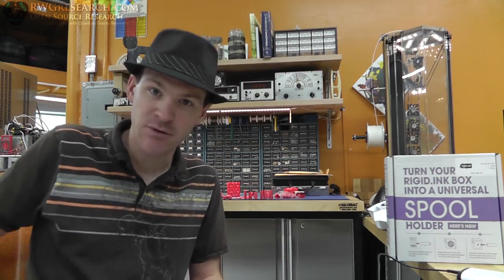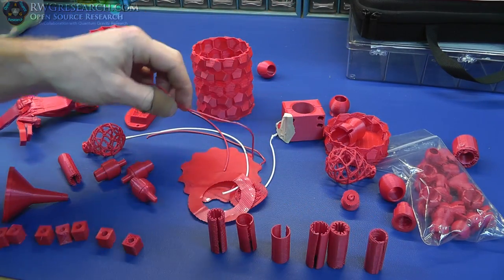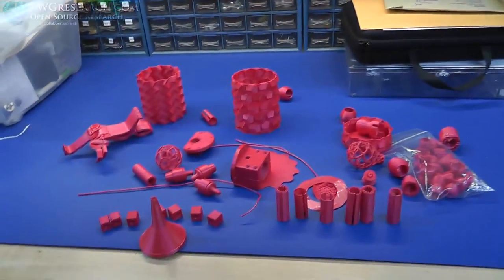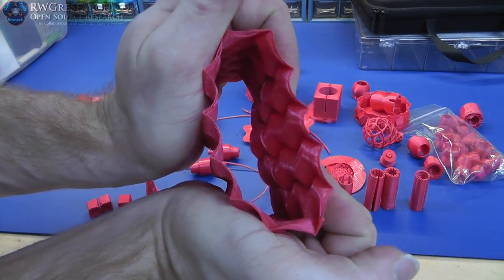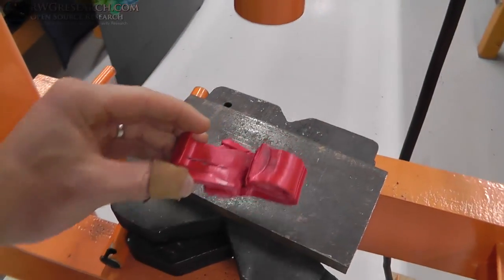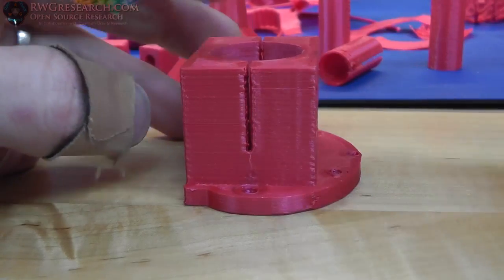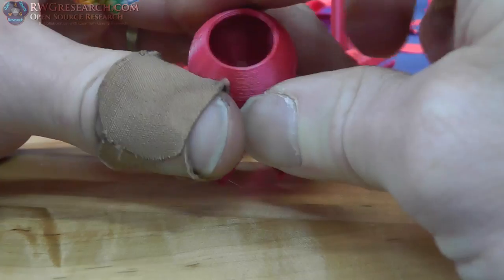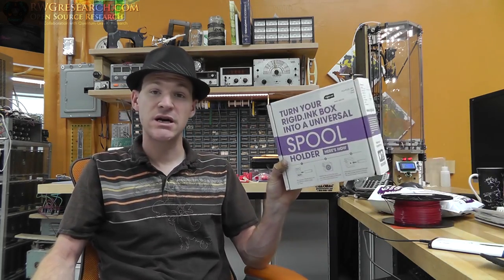rigid.ink PLA PLUS , But Can It Handle The Press? Review Time. Red Edition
Hey guys! Its time for a review!

I have been testing out rigid.ink PLA PLUS for the last month or so and I'm ready to give my thoughts on it.

If you would like to get your hands on some below are some links to do so.

also They will give you FREE samples! go to there website blelow.